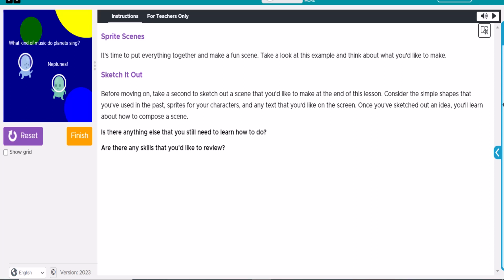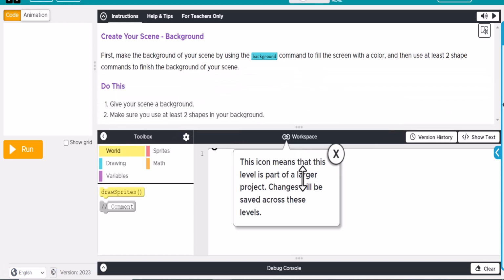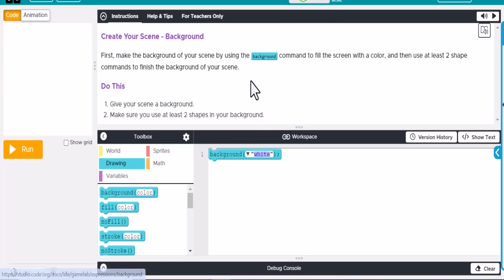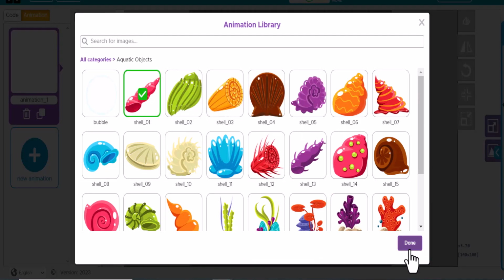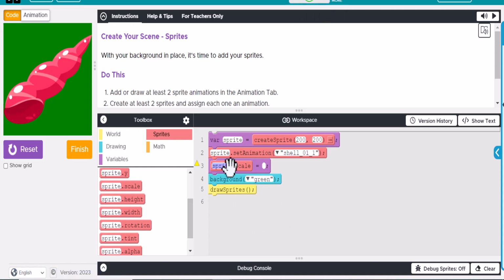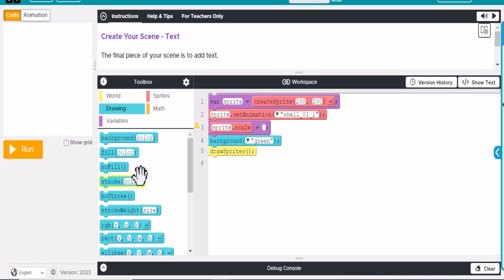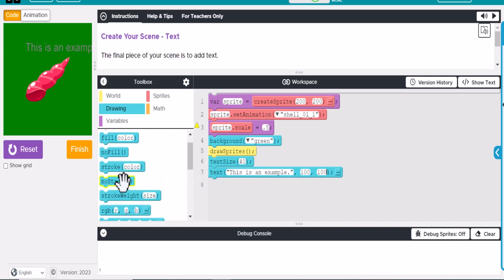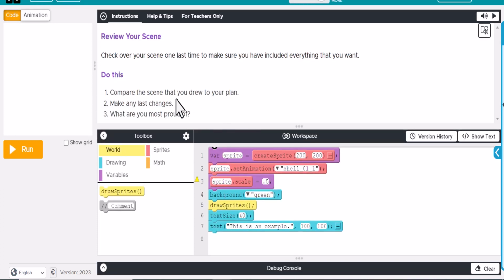Code org CSD Unit 3 Lesson 11 - Mini-Project (Captioned Scene)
Unit 3 Lesson 11- Mini-Project (Captioned Scene)